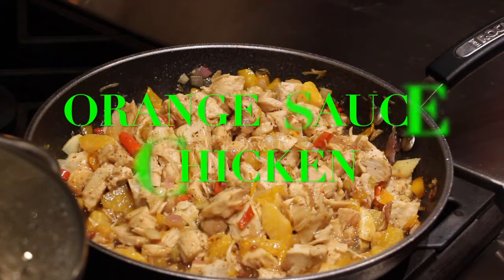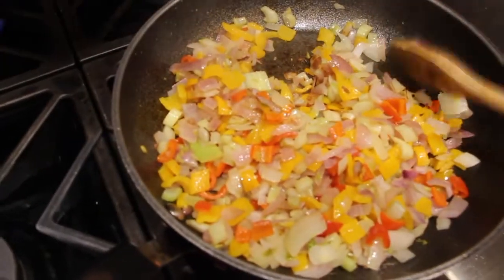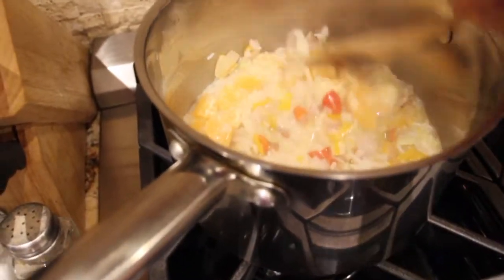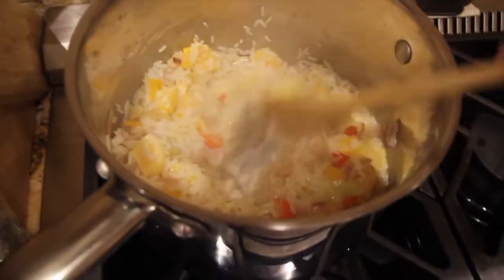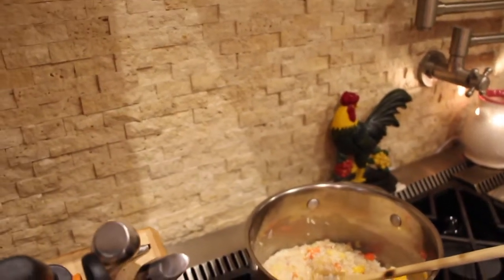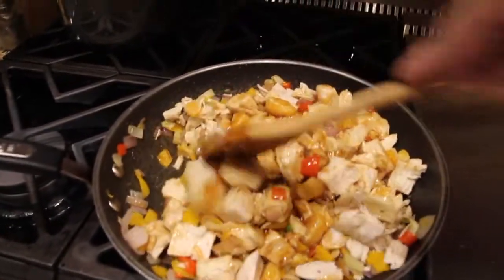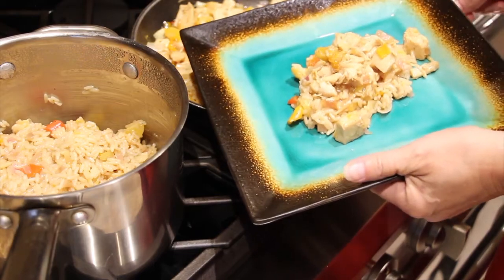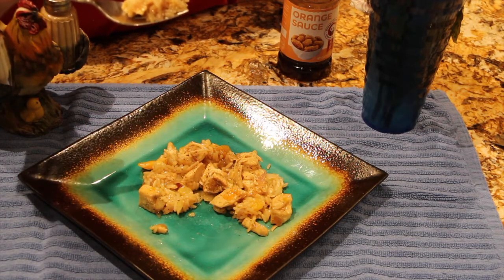SIMPLE AND EASY ORANGE CHICKEN RECIPE/ BEST ORANGE SAUCE /CHERYLS HOME COOKING/EPISODE 690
I try to make all my recipes simple, quick and easy to follow. So simple to make and real quick too. very tasty!